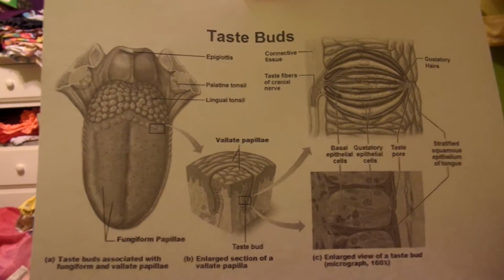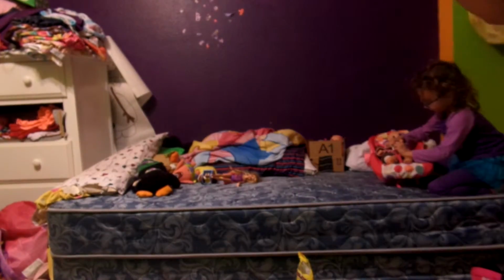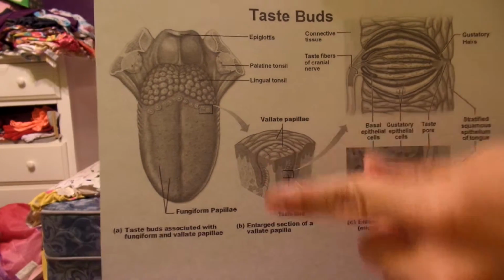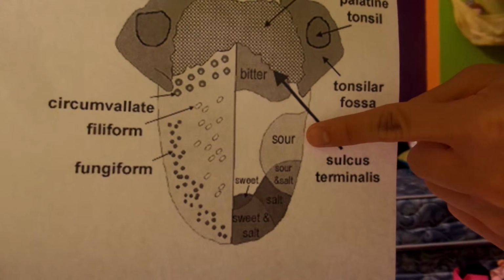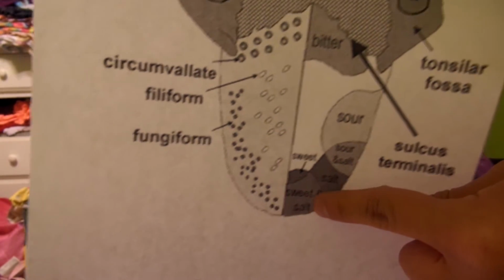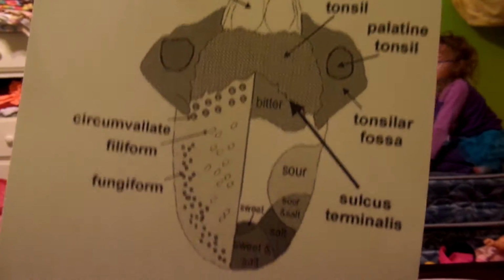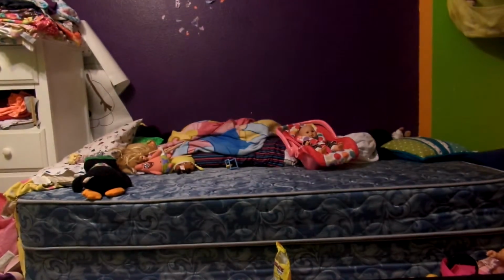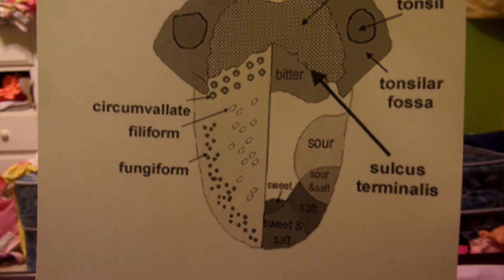Infomercial - Taste Sense - Edwards 4th Period - Garcia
This is my Infomercial on Taste Sense made for Mr.Edwards 4th Period Class. Hope you all enjoy! (: